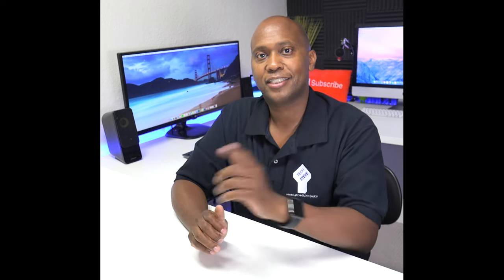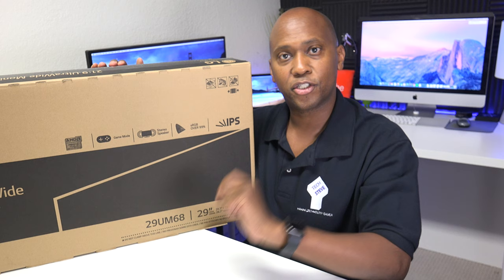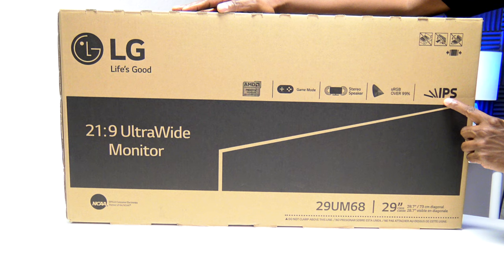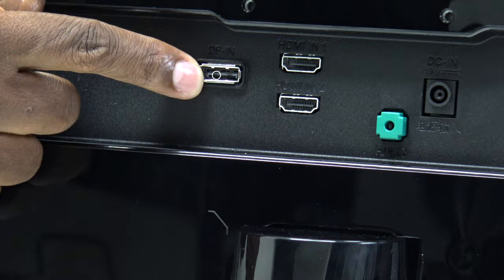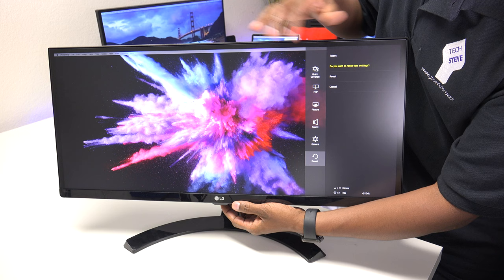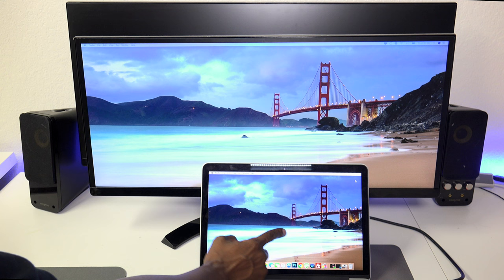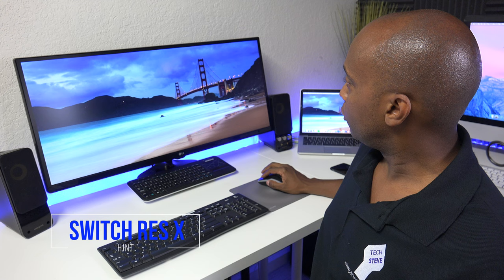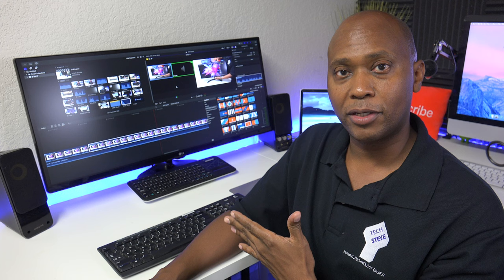LG 21:9 UltraWide Monitor - You Don't Know What You're Missing